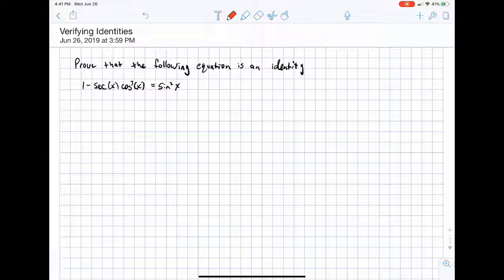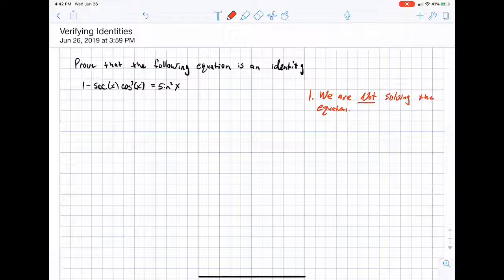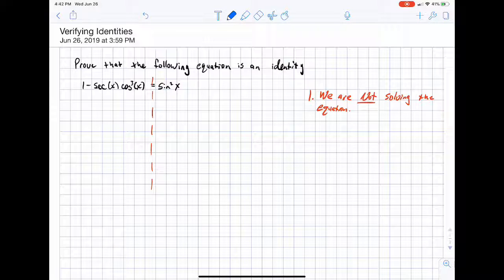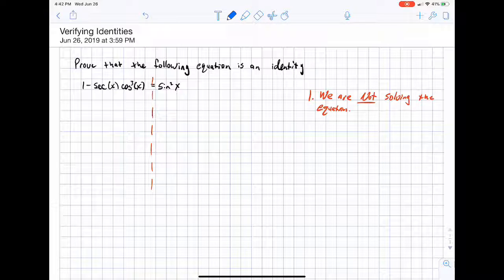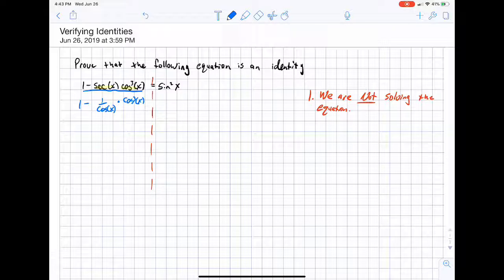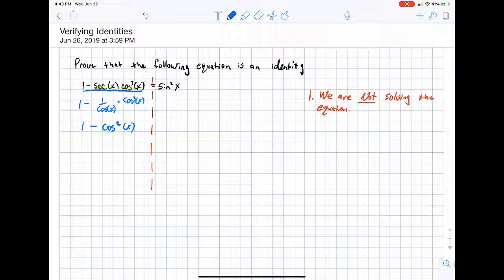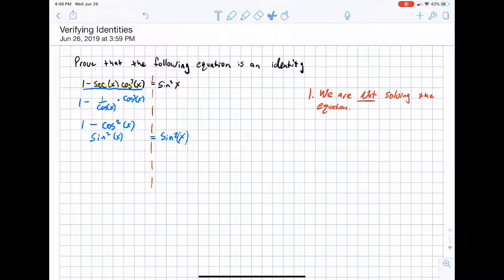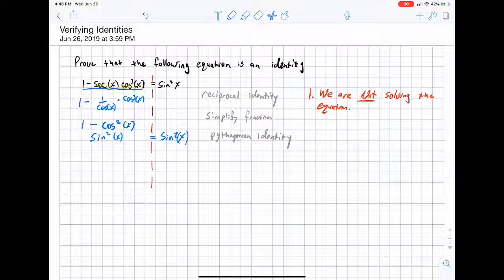Verifying Trig Identities 1